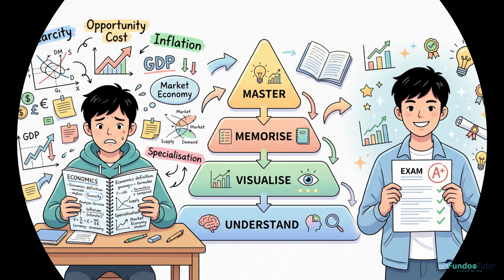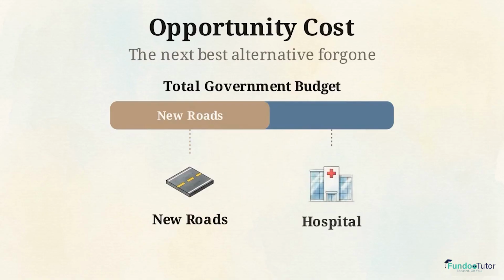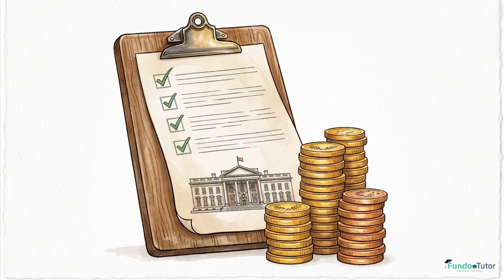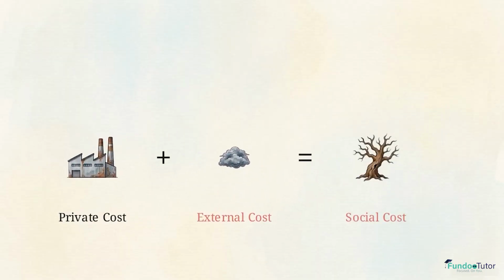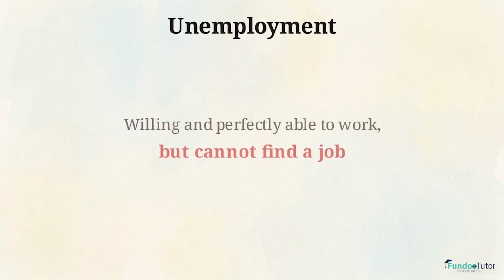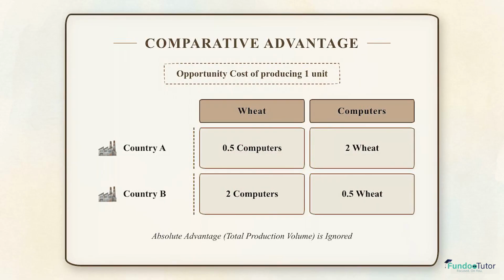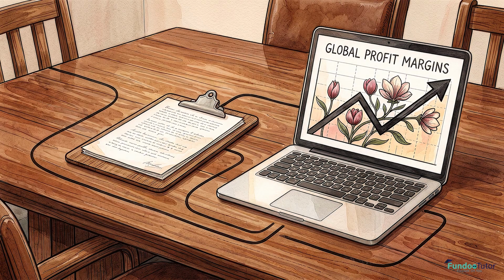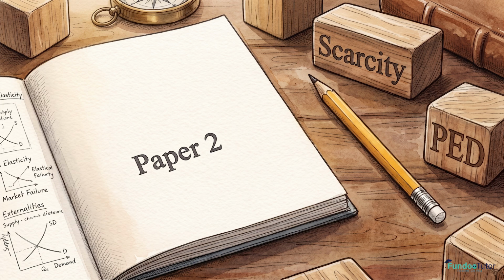Cambridge IGCSE Economics 0455 Ten Essential Concepts Explained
Cambridge IGCSE Economics 0455 ten essential concepts explained for students preparing to build stronger Paper 2 answers. This video connects scarcity, opportunity cost, PED, market failure, externalities, inflation, unemployment, comparative advantage, exchange rates, economic growth and economic development.

Instead of treating these as separate definitions, the lesson shows how they form one connected map for analysing economic decisions. Use this overview to revise key terms, improve explanation quality and build more precise arguments in IGCSE Economics exam answers.

Video Timestamps:
00:00 Scarcity, Choice And Opportunity Cost
01:03 Price Elasticity Of Demand (PED)
01:42 Market Failure, Externalities And Social Cost
02:31 Inflation And Unemployment
03:37 Comparative Advantage And Exchange Rates
04:30 Economic Growth Versus Economic Development
05:17 Using Core Concepts In Paper 2 Arguments